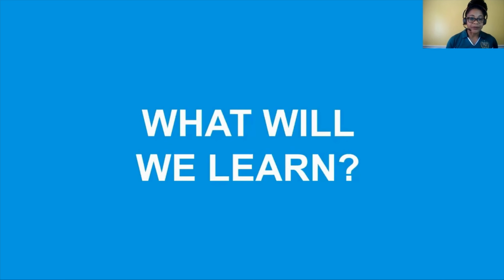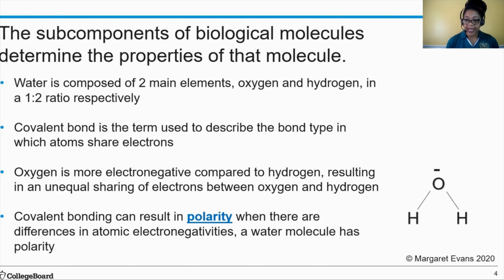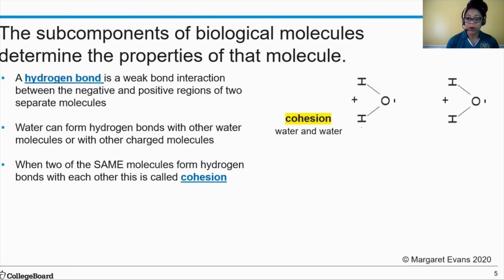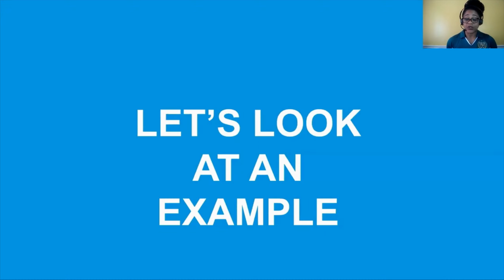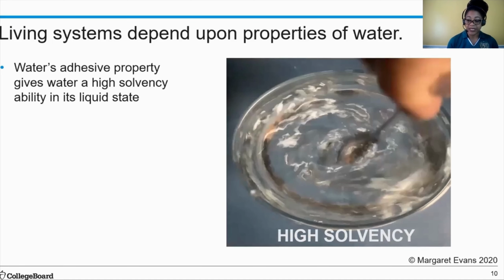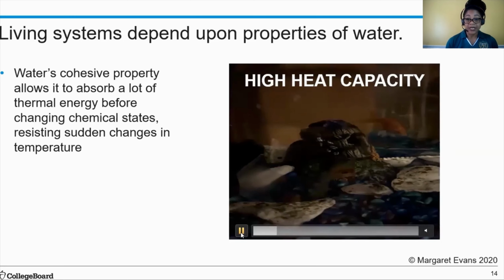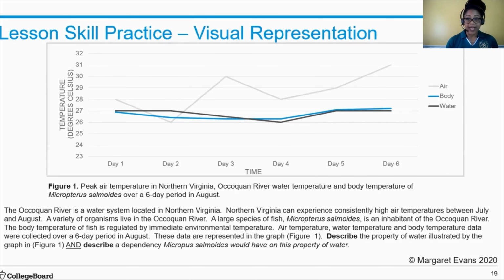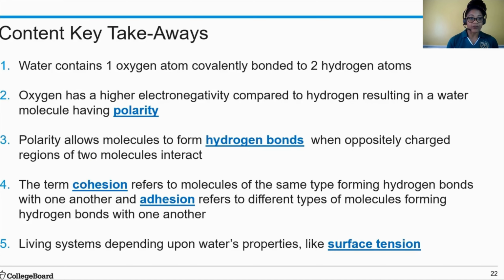Screen Recording 1447 04 10 at 4 08 57 PM